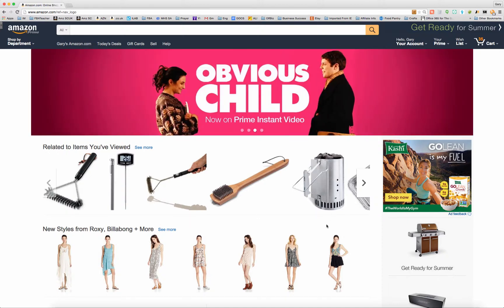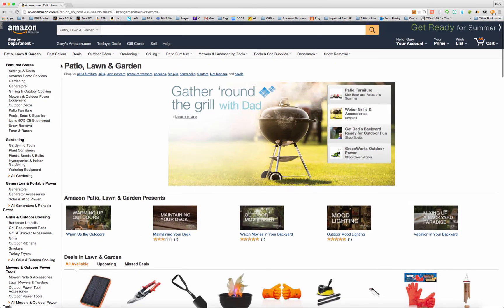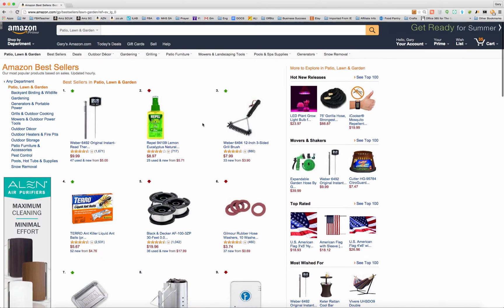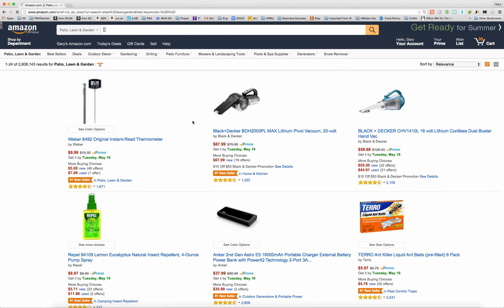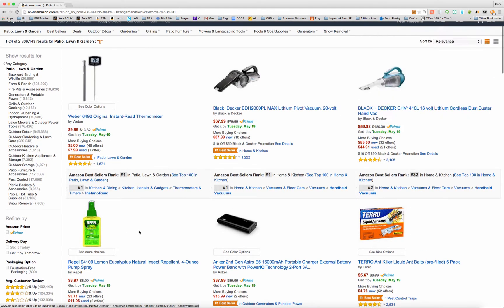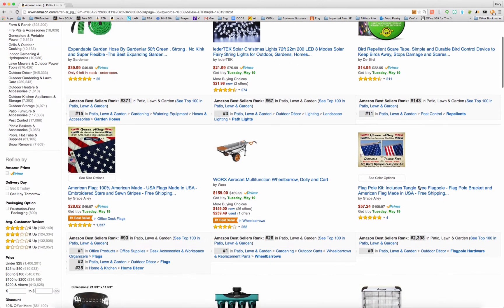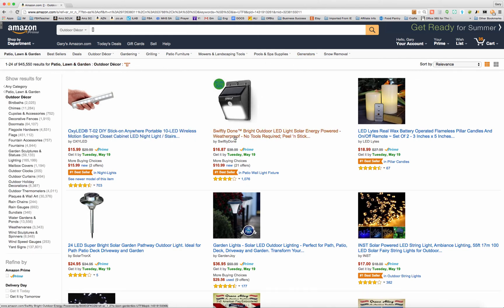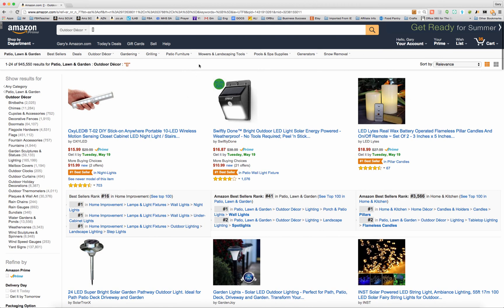How to view products beyond the top 100 on Amazon.com (UPDATE - New Video Link in Description)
The way explained in this video no longer works, so we made a new video which can be found

In this video, Seller Essentials shows you How to view products beyond the top 100 within a category on Amazon (no longer works)

Sometimes, when researching products to sell on Amazon.com, it’s important to be able to go beyond the top 100 best-sellers that Amazon automatically shows when you click “Best Sellers” after you have chosen a category.

Fortunately there is a simple solution that allows you to see 400 pages worth of deals in a given category or subcategory.

Simply choose your category on Amazon.com and leave the search bar blank. You will be taken to that category’s main page. From here, find “Best Sellers” at the top of the screen. Doing this pulls up the top 100 items in that category.

To move beyond this top 100, simply put the left bracket symbol ([) and the right bracket symbol (]) in the search bar with nothing in between them. So, your search bar should look like this: [].

Once you put the two brackets in the search bar, click to search, and you will see that the results go way beyond the top 100 products. Scroll to the bottom of the page, and you will see that you can select which page of results you want to see. You can go all the way up to page 400.

Hopefully this has helped make your searching easier. Be sure to check out SellerEssentials.com for more tips, tools, and resources to help you run your online business more efficiently and more profitably.